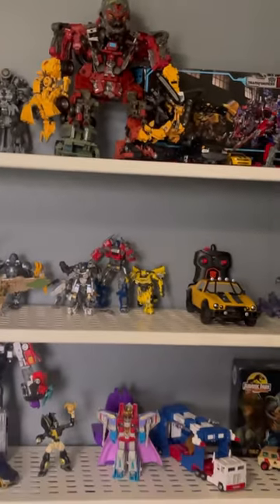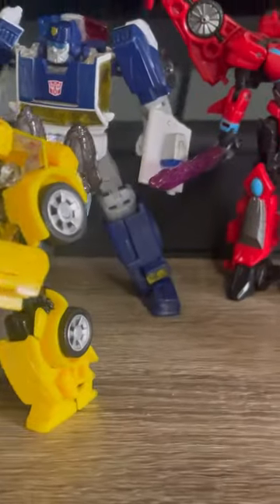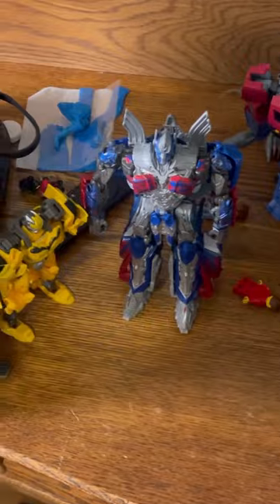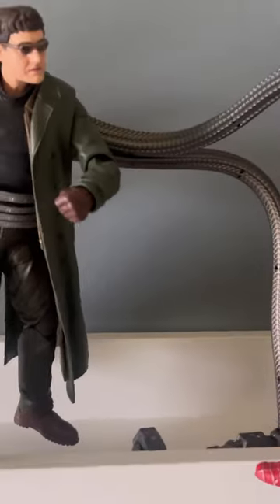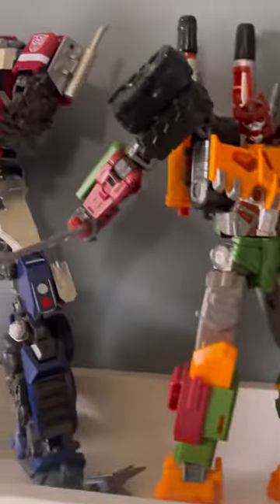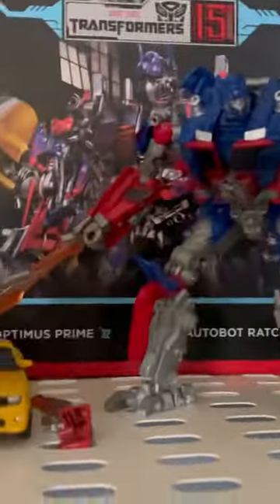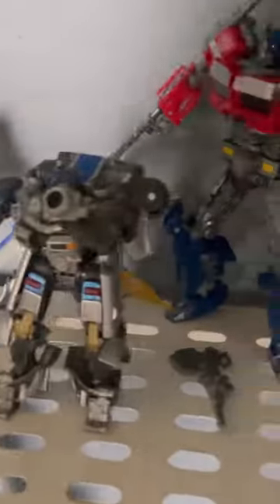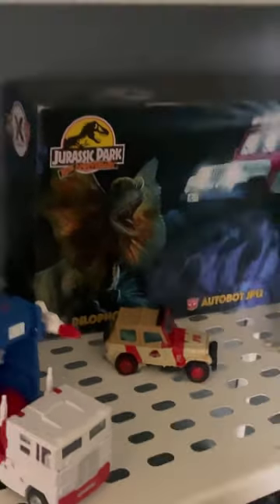My Updated Display of Transformers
What do you guys think? I’m happy with how it all looks.

Would you want to see a collection video?